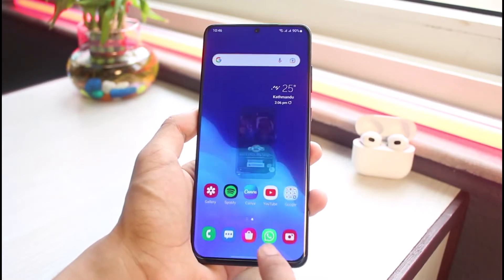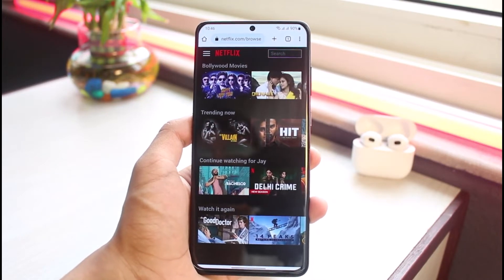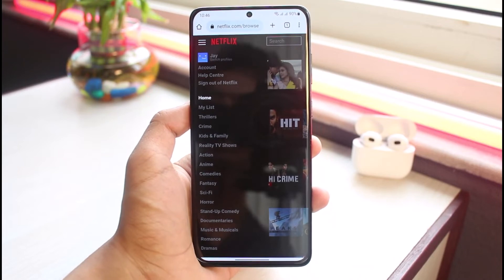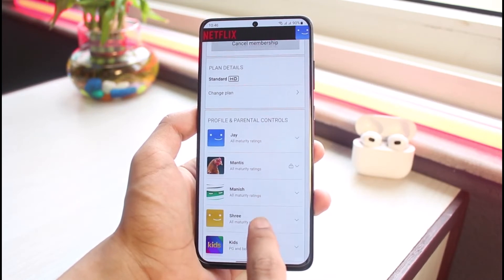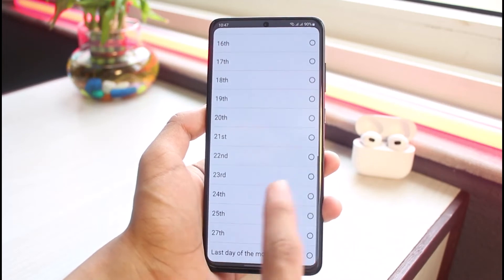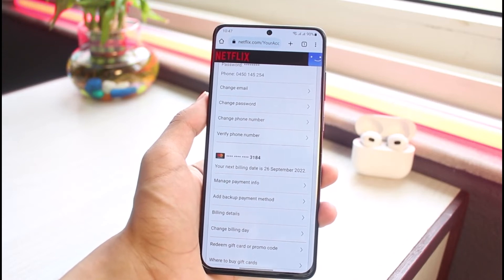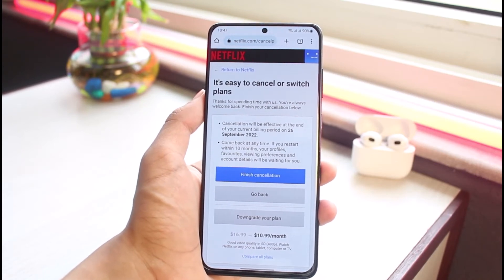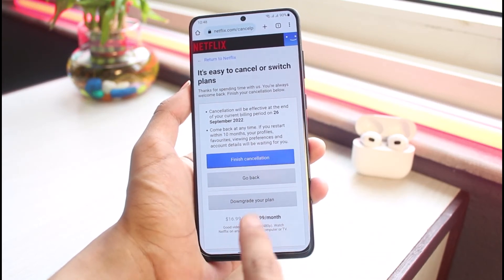How to Stop Netflix Auto-Payment !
This video guides you in an easy step-by-step process to stop auto payment on Netflix. So make sure to watch this video till the end.

Follow these simple steps:
1) Open your browser
3) Log in to your account
4) Tap on the three lines at the top left
5) Select Accounts
6) Tap on Change Billing day to postpone the payment date
7) Or you can simply cancel your membership to avoid getting charged
8)  This way, you can stop auto-payment on Netflix.

0:00 Introduction
0:12 What the Issue is
0:59 How to Stop Auto Payment in Netflix
2:41 Outro: Final Verdict